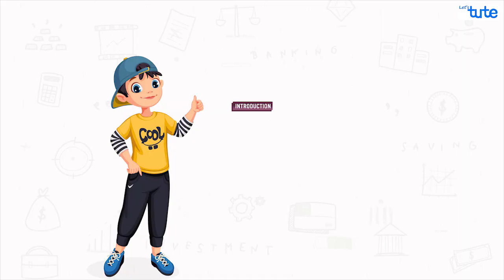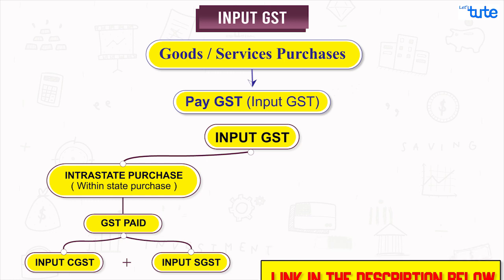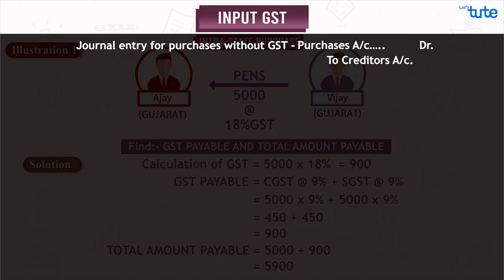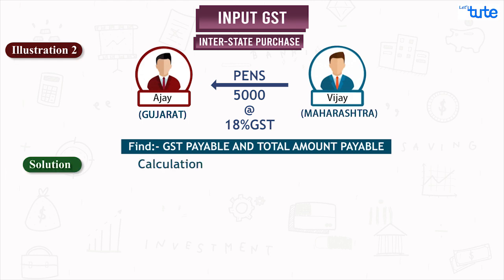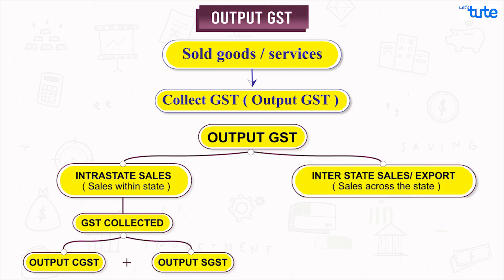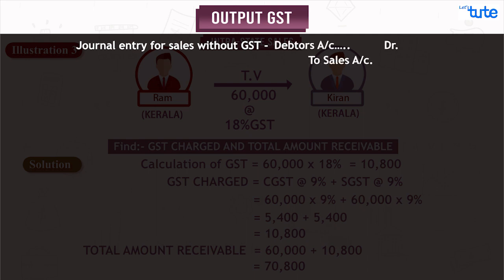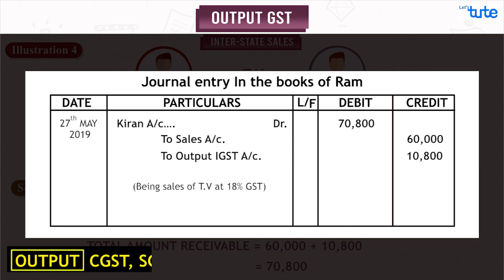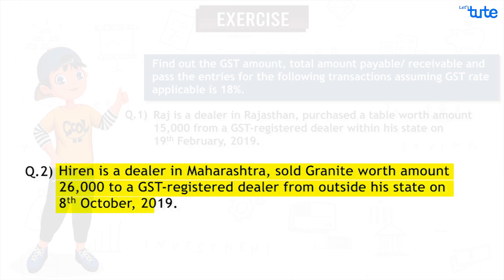Input GST & Output GST | Goods & Service Tax | GST in Accounts | Letstute Accountancy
Hello friends,
     Check out our video on Categorizing of GST which is a base concept for understanding GST for any Accountant or Financial Accounting Professionals

Friends in this video we have explained the core concept of GST as follows:
1) Input GST ( Intra-state & Inter-state transaction)
2) Output GST  ( Intra-state & Inter-state transaction)
3) Problems sums solving
4) Practice Sums

This video can be useful for students of CA Foundation, Any Accounting professional, FYBcom, FYBAF, SY & Fy students etc and also for any students in commerce graduation course or any aspiring students, who wish to learn accounts.

Plz check out the previous videos for better understanding of the concepts

For further detailed information and knowledge on GST stay tuned to our channel We hope, with the help of our video your base concept of GST has strengthened and you are much eager to know more about it.

to check our accountancy courses and other courses available at very reasonable price.

Equipment:

1: Green Backdrop Background YouTube Video Shooting
2: DIGITEK® (DTR 550LW) (170 CM) Tripod For DSLR, Camera
3: Godox SB-UBW Series Octa (SB-UBW120 47'') lights
4: Cellphones TriPod t Adapter For Mobile Phone
5: Aerial Acoustic Foam
6: Travel Adapter
7: AmazonBasics Camera Lens Protective Pouches - Water Resistant
8: AmazonBasics Backpack for Cameras and Accessories

Accessories:

1: SanDisk 128GB SD Card - SDSDXXY-128G-GN4IN
2: SanDisk 128GB Extreme Pro SDXC UHS-I Card - C10, U3, V30, 4K
3: Canon EF-S 24mm f/2.8 STM Lens
4: Spe Tulip 58Mm Flower Lens Hood (Black) For Canon Eos
5: Graphic Tablet
6: Microphone with 20ft Audio Cable
7: Headphones for Home & Recording studio
8: Studio Condenser Microphone

Software:

1: Effects and Cinema 4D Lite: 3D Motion Graphics Using CINEWARE
2: Adobe Photoshop CC for Photographers 2018 Paperback